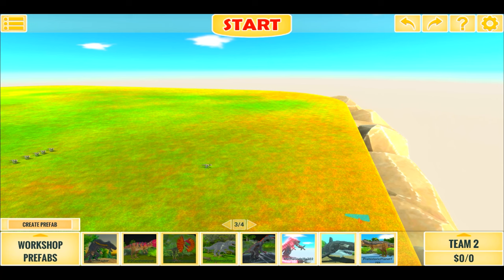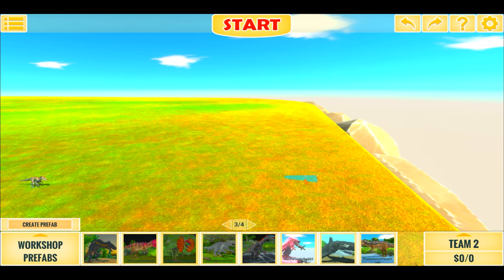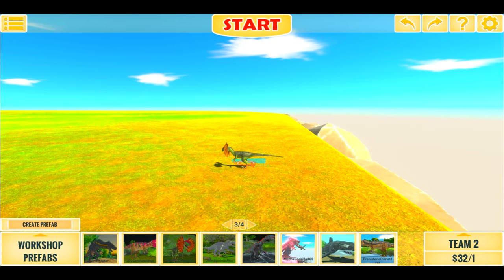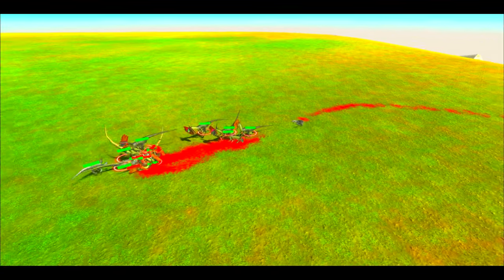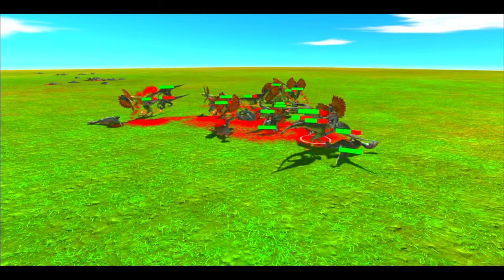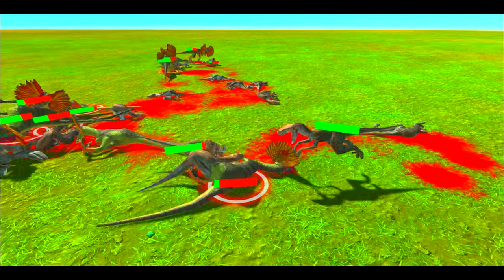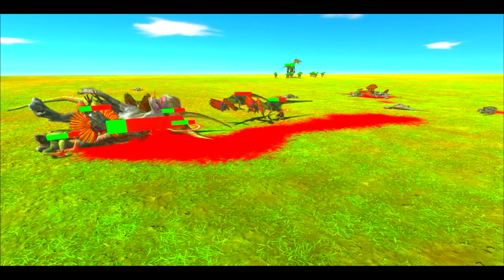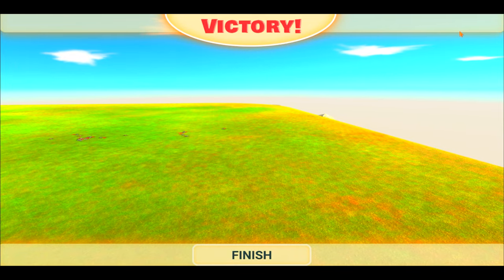DILOPHOSAURUS VS RAPTOR PACK (ARBS) ULTIMATE EPIC BATTLES